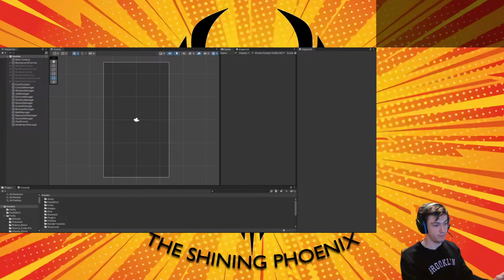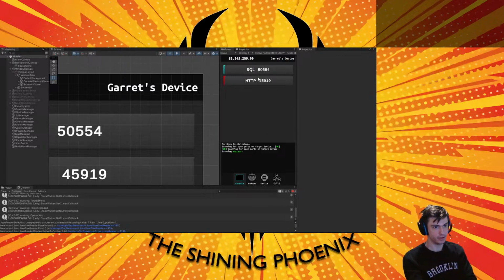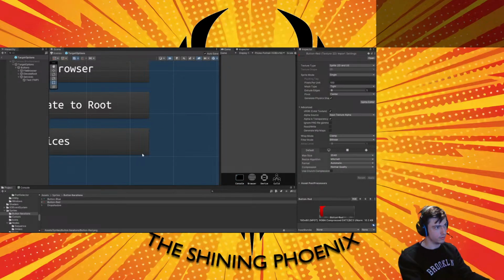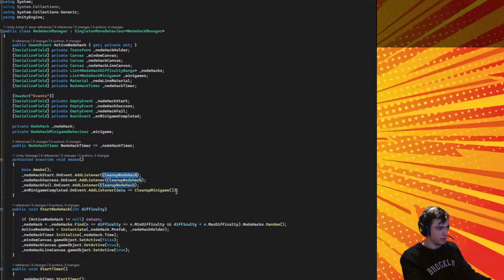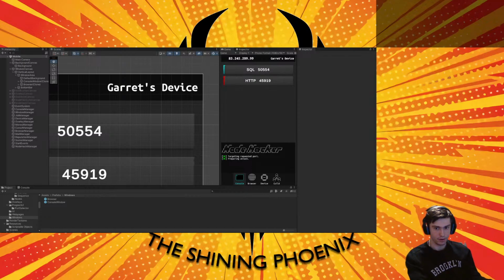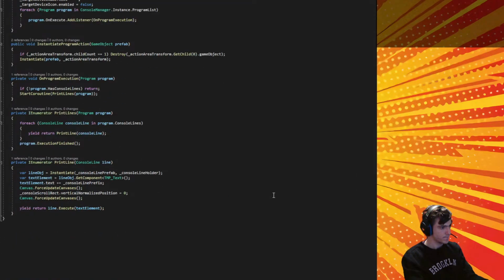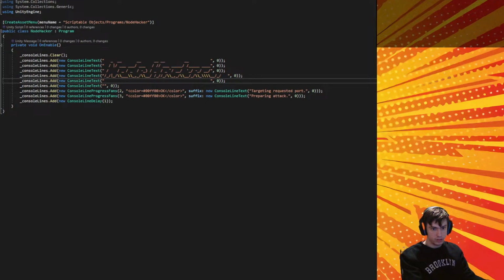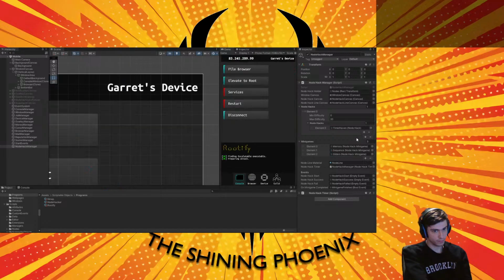Developing a Mobile Hacking Game | Port Access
In this stream we will work further on the Mobile Hacking Game. Currently we already have a node based minigame system and now we want to utilize this functionality inside the Port Access.

This game is a multiplayer game where you can hack NPC's and Players in order to do missions to earn money and progress.

For this project I use the following tools and assets.